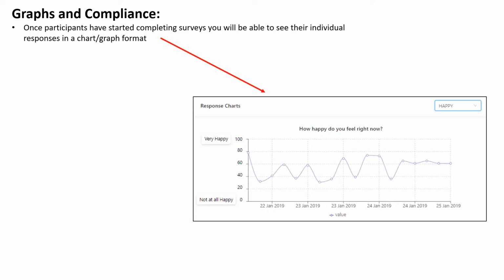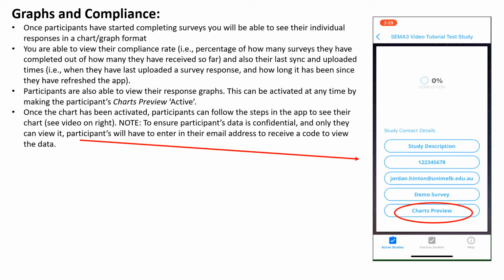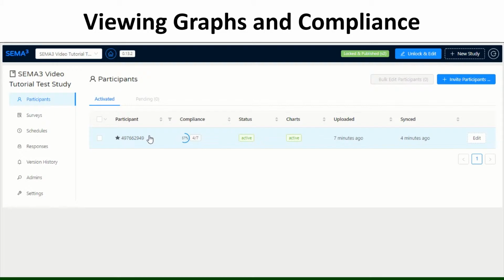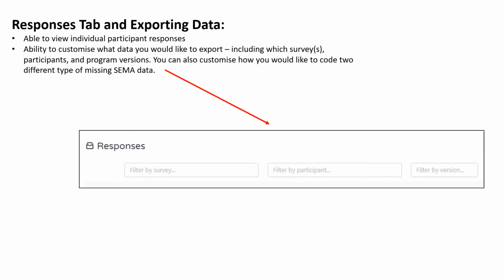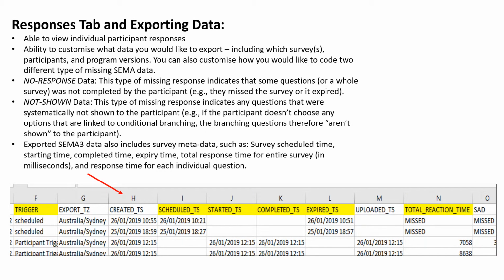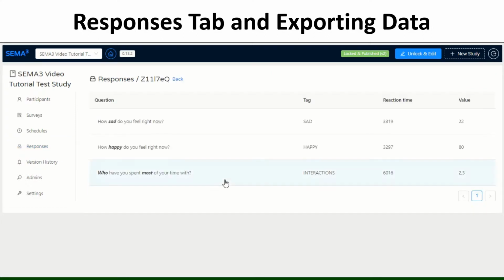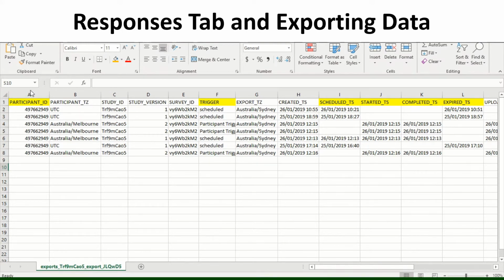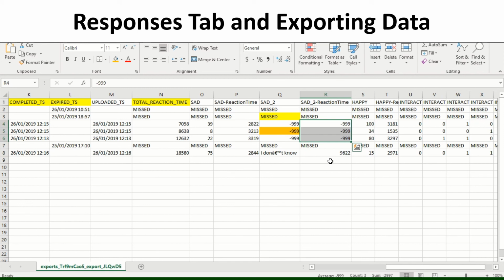Part 5 Viewing and Exporting Data with Audio Narration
• Exploring the Participants Tab
o Participant graphs and compliance
• Exploring the Responses Tab
o Viewing responses
o Exporting data
o Viewing exported data